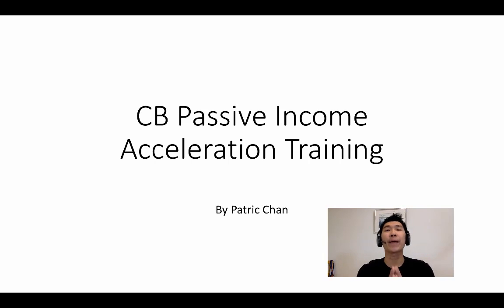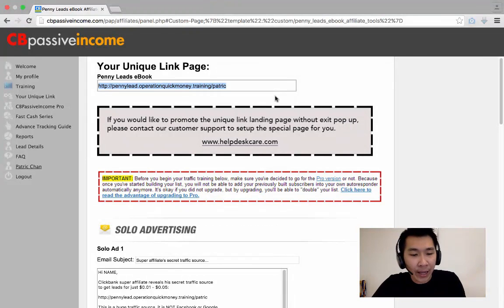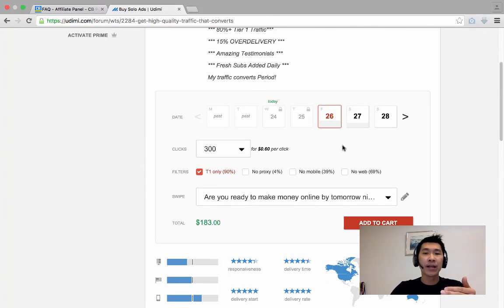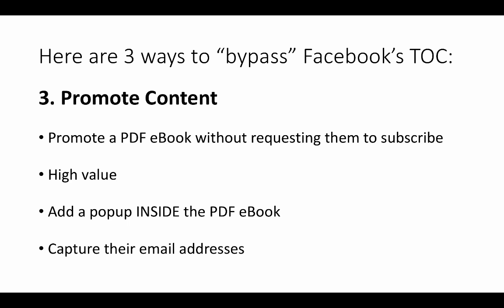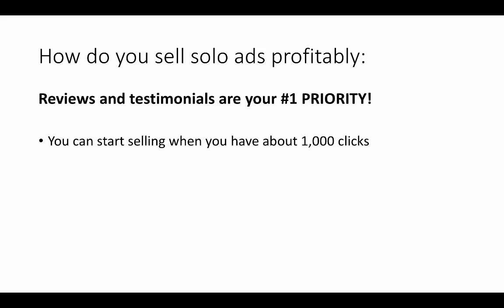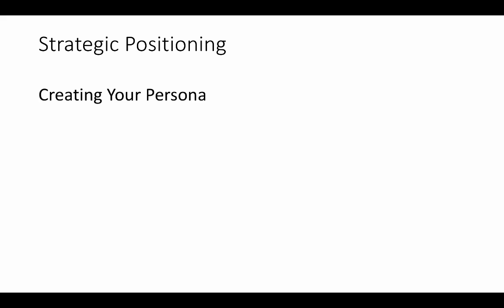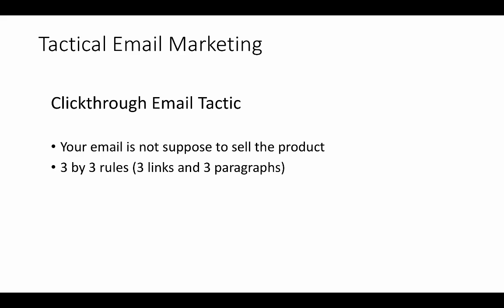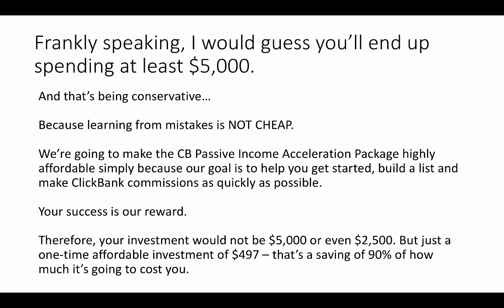CB PASSIVE THE TRAINING....